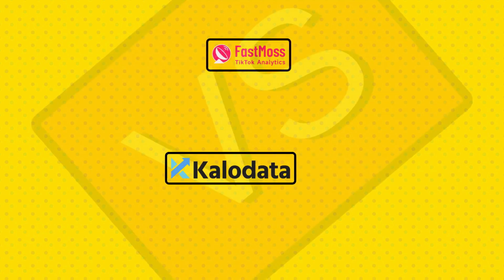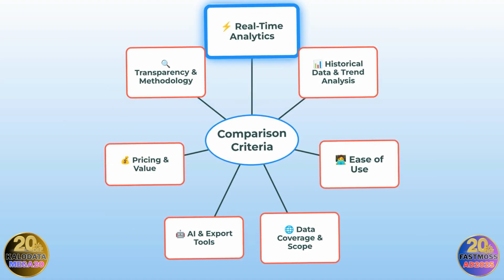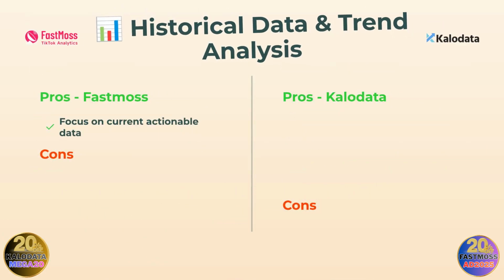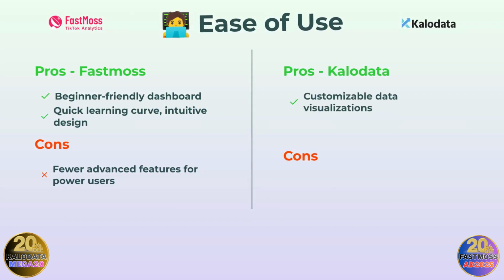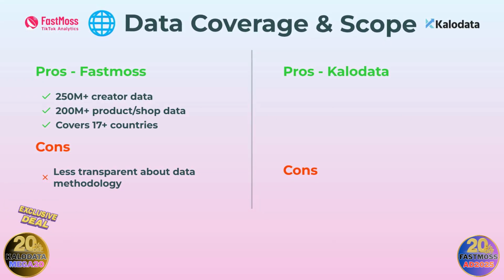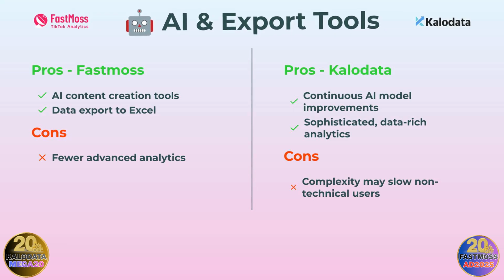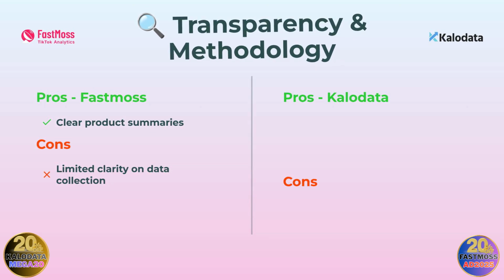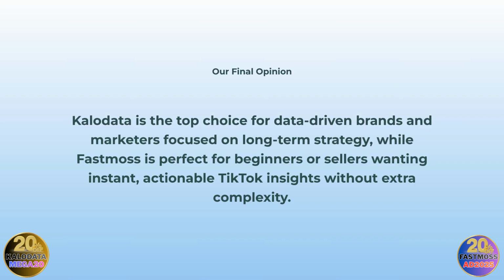Which TikTok Analytics Tool Is Better: FastMoss or Kalodata?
FastMoss or Kalodata: Best TikTok Analytics Tool in 2026?

Looking for the best TikTok analytics tool in 2026? In this video, I compare FastMoss vs Kalodata to help creators, marketers, and agencies choose the right platform for TikTok growth and data tracking.

We break down features, data accuracy, pricing, trend discovery, and competitor analysis, so you can clearly see which tool performs better in real use cases. Whether you’re scaling a TikTok account, researching viral products, or analyzing competitors, this comparison will help you make the right decision.

✅ What you’ll learn in this video:

✔️ FastMoss vs Kalodata feature comparison
✔️ Which tool provides more accurate TikTok data
✔️ Pros and cons of FastMoss and Kalodata
✔️ Best choice for creators, marketers, and agencies in 2026

💬 Share your opinion in the comments: FastMoss or Kalodata?